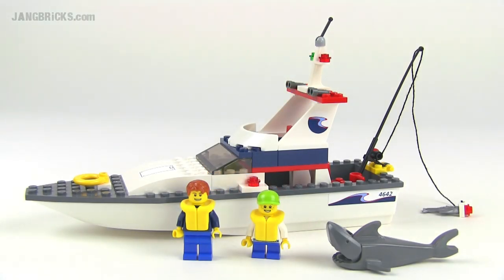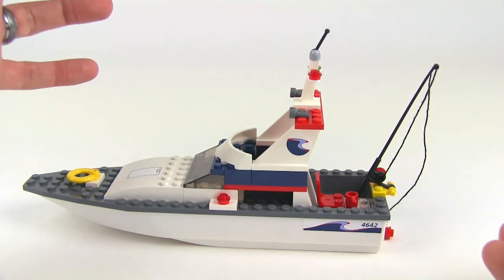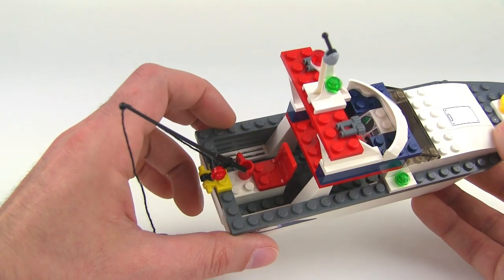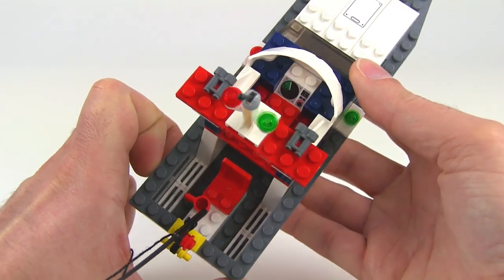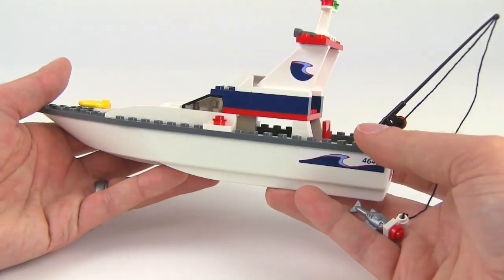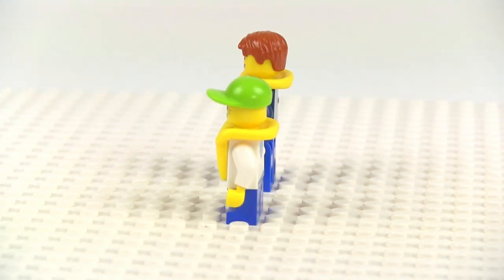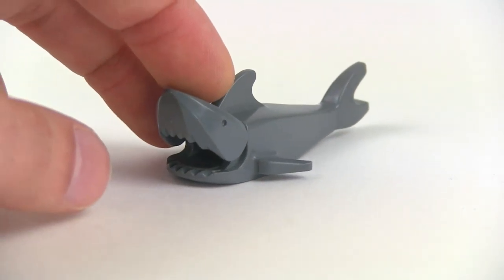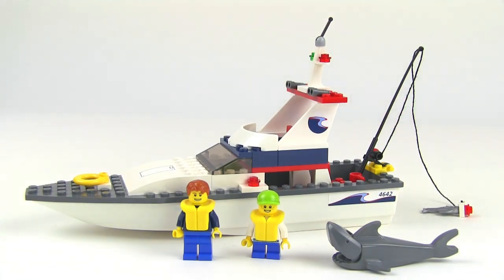LEGO City 4642 Fishing Boat set reviewed!